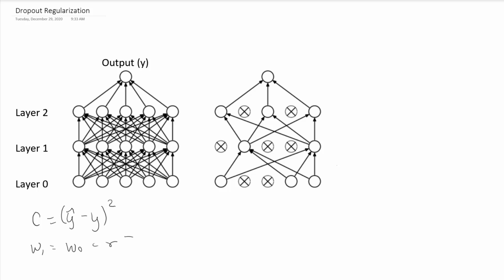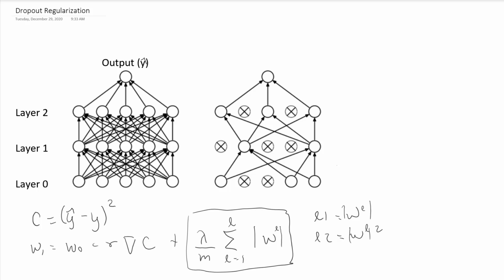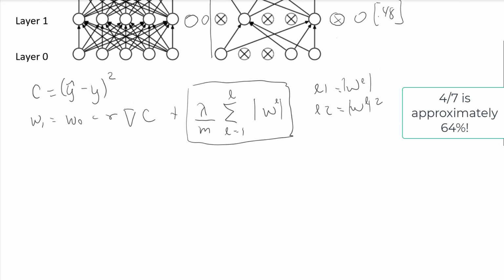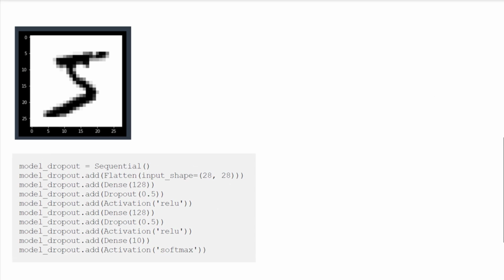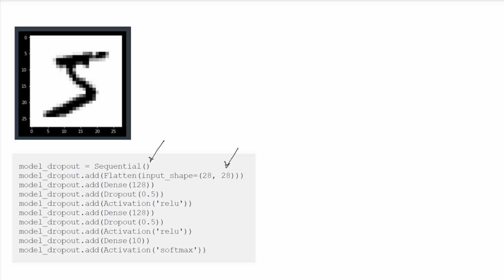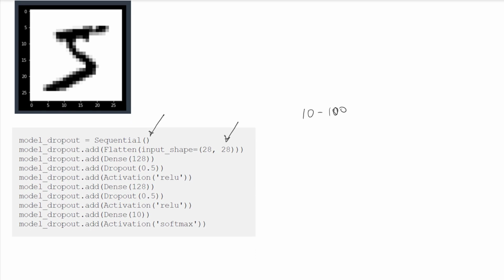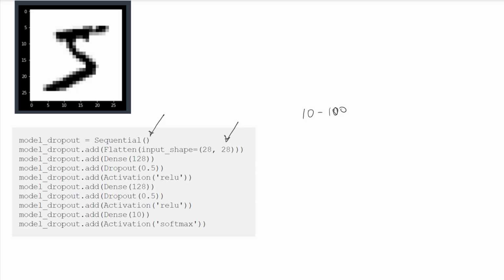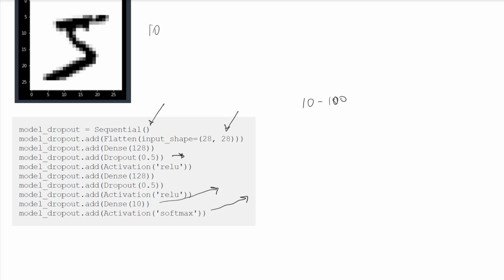Dropout Regularization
Intuition for dropout regularization to minimize machine learning overfitting. Overview of how to implement in Keras and tensorflow Sequential model for MNIST handwriting label.